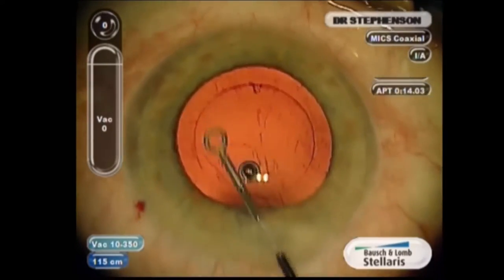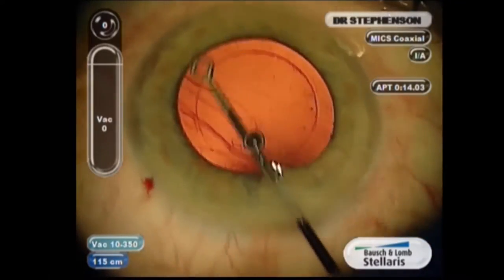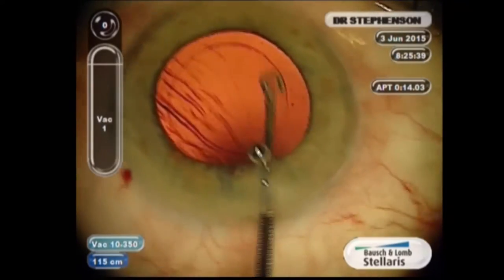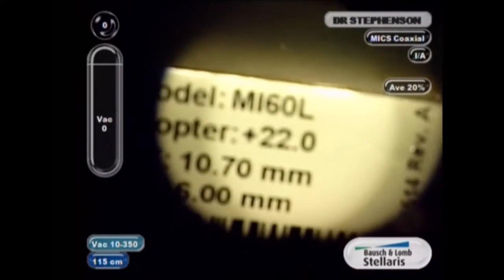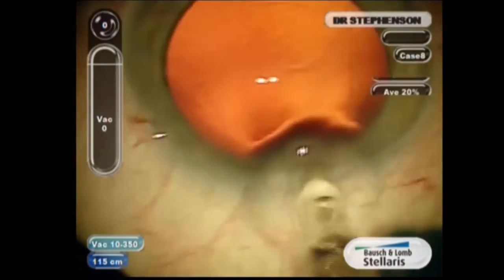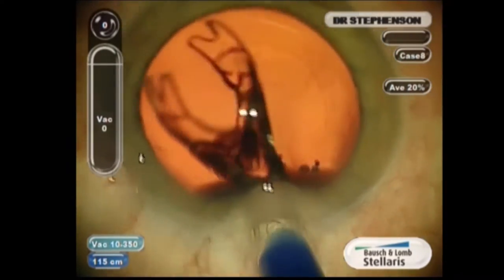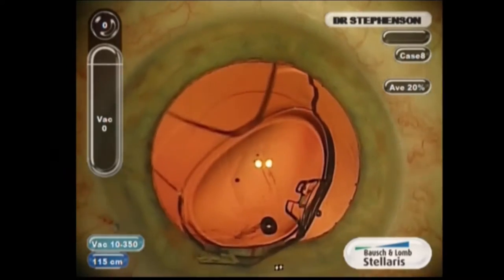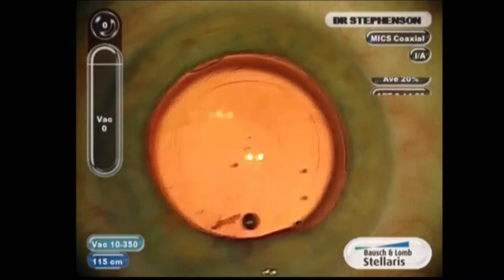Intraocular Lenses - Inserting the Akreos Lens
Title:  Intraocular Lenses - Inserting the Akreos Lens
Author: Dee Stephenson, MD
Date: 3/08/2017